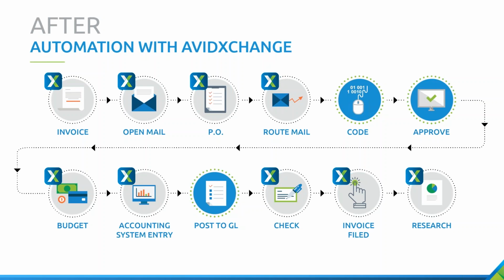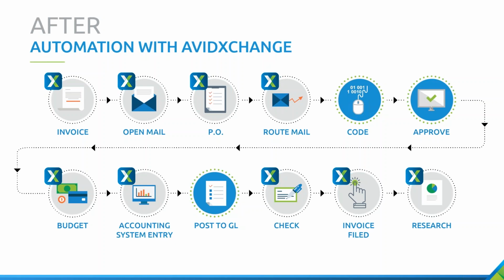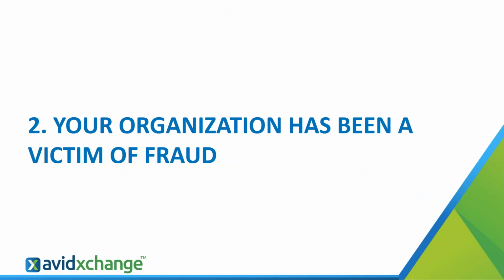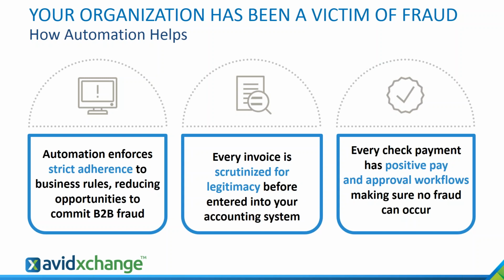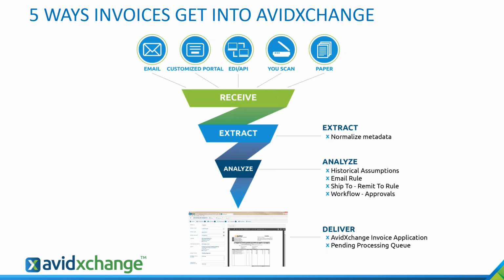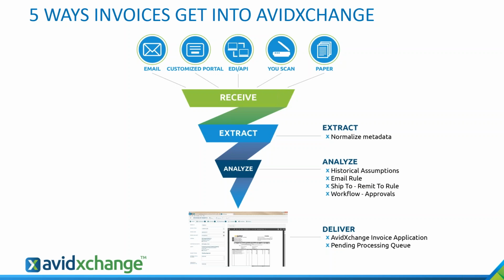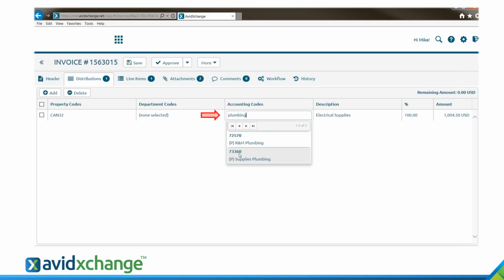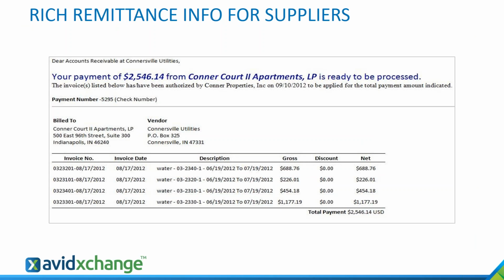AvidXchange Webinar April 2017 Why You Should Automate AP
Watch this quick 15 minute on-demand webinar about why you should automate your accounts payable process.